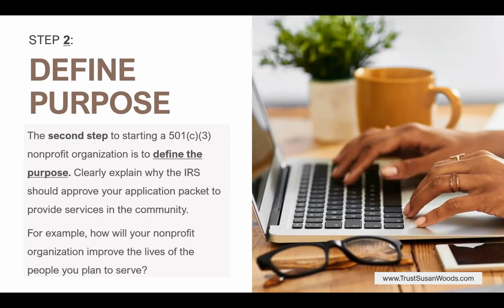Step 2 of 20: Starting 501(c)(3) Nonprofits | #2023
STEP 2: DEFINE PURPOSE

Defining the purpose is the second step to starting 501(c)(3) nonprofit organizations.

This video teaches you how to define the purpose of the 501(c)(3) you plan to start. In other words, how are you planning to meet the needs of your target group?
Susan Woods Nonprofit Solutions introduces a new series of updated tutorials to guide you through the 20 steps to starting 501(c)(3) nonprofit organizations successfully.
Susan originally published this series in 2020. However, this updated series includes new IRS information where applicable and also new ways to create documents.
This video series is specifically designed to guide aspiring nonprofit professionals through the 20 steps Susan uses to earn 501(c)(3) status for her clients across the United States.
Save each video in the series in your favorites for easy reference.
WHO IS SUSAN WOODS?
Susan Woods Nonprofit Solutions helps nonprofit professionals start, fund, manage, sustain, and reinstate 501(c)(3) nonprofit organizations.

Susan Woods, the Consultant, started a 501(c)(3) nonprofit organization called “Comprehensive Community-Based Solutions, Incorporated” in 2003 to provide services in local communities to help citizens realize their full potential.

Susan completes the “Form 1023: Application for Recognition of Exemption” for clients across the United States. Her IRS approval rating is 100 percent.

Susan's career in training and development started as a high school business education teacher and progressed to include teaching at several community colleges and ultimately at several corporate entities.

to learn about the online self-paced classes Susan offers as well as the 501(c)(3) startup and reinstatement services she provides.